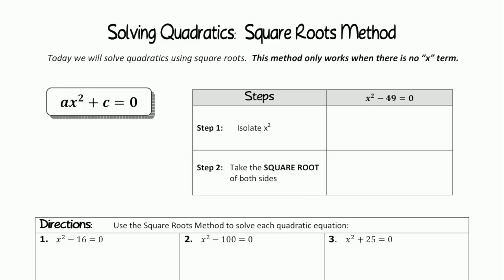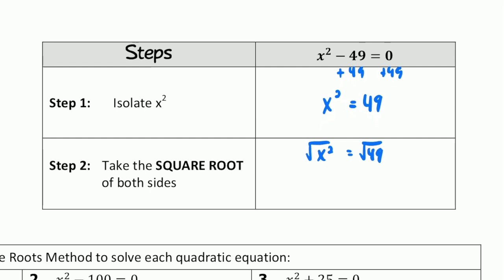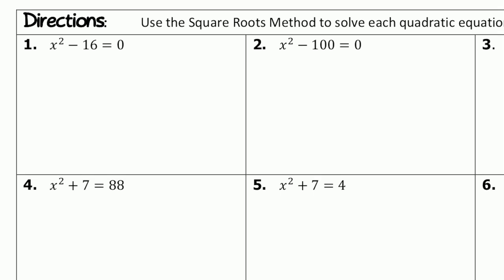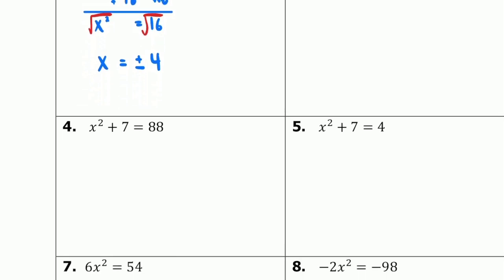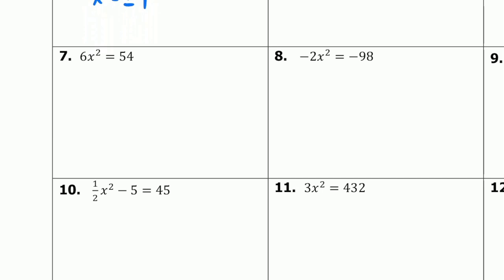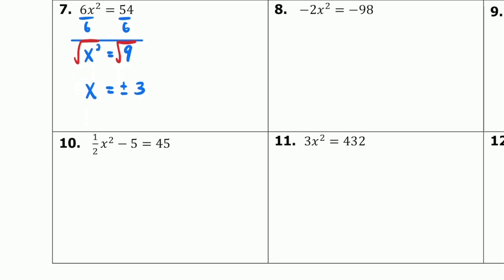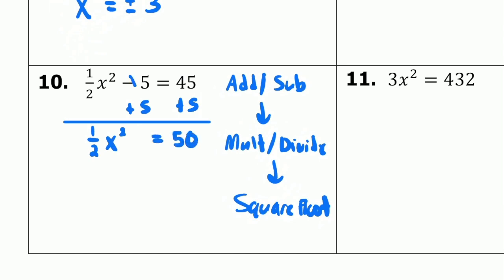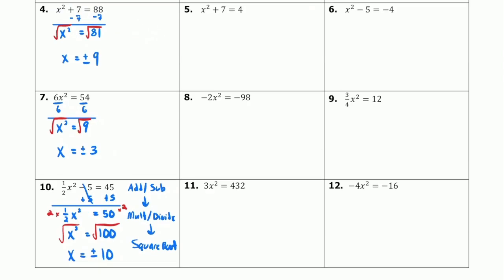Solving Quadratics By Square Roots (FOM2 U3 D5)